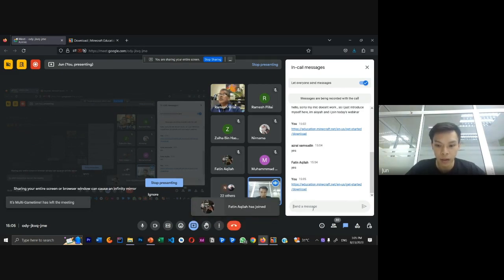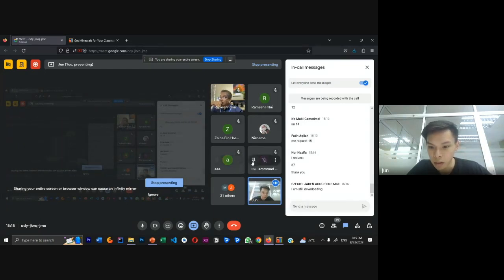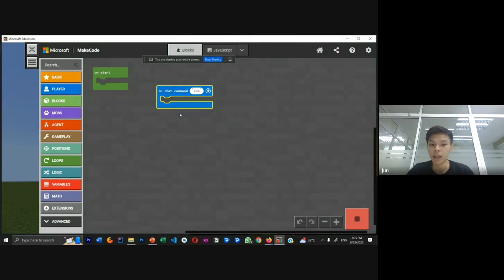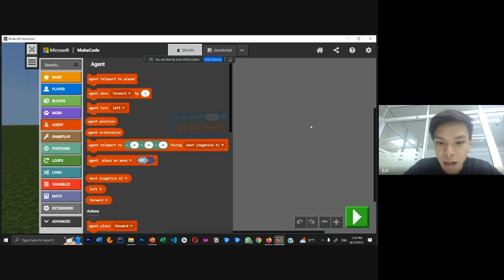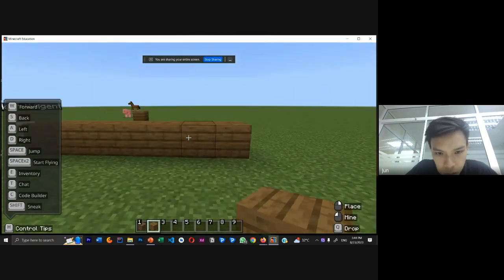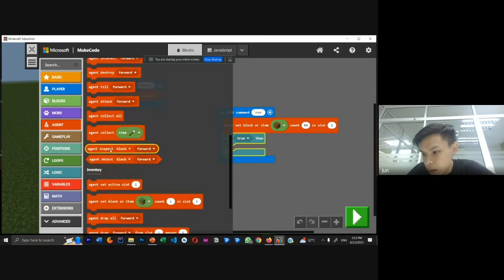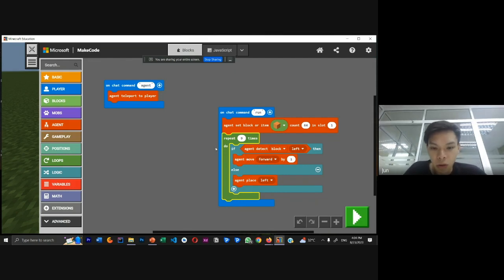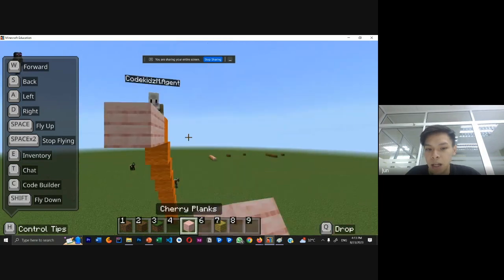MSN 2023 : Game & Animation Design - Minecraft Education Session 1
Webinar sempena Minggu Sains Negara, di anjur oleh MRANTI MakersLab.

Tajuk : Game & Animation Design - Minecraft Education                                                                                                                                             Tarikh & Masa : 23 Ogos 2023, Rabu jam 3:00 PM to 5:00 PM

Sesuai  untuk : Pelajar Sekolah Menengah atau pelajar berumur 11 tahun ke atas.